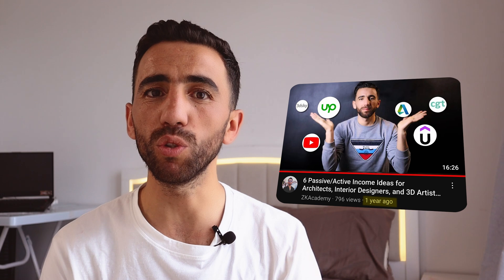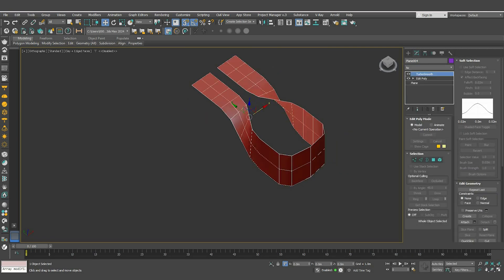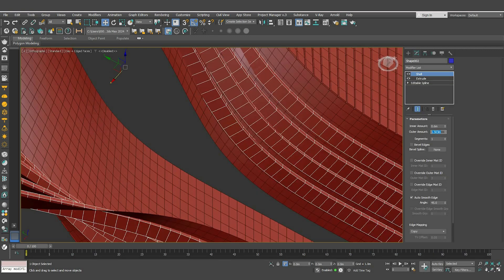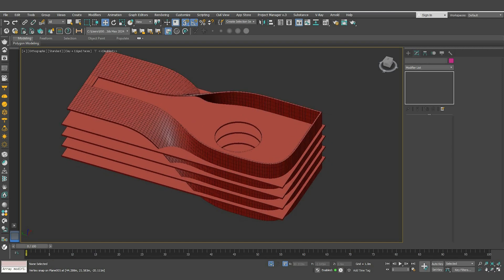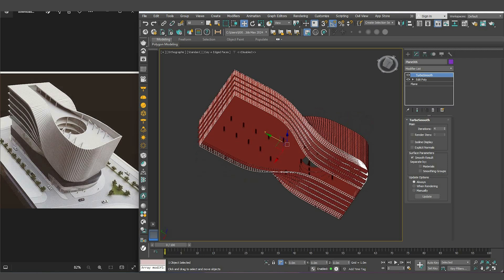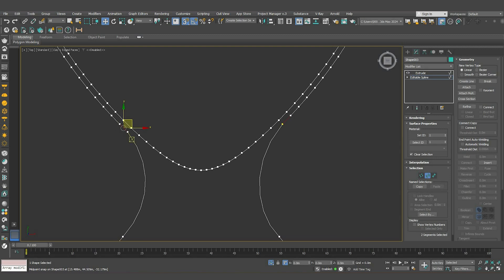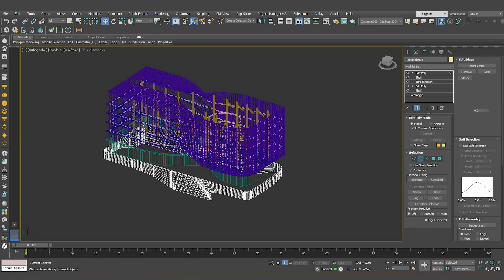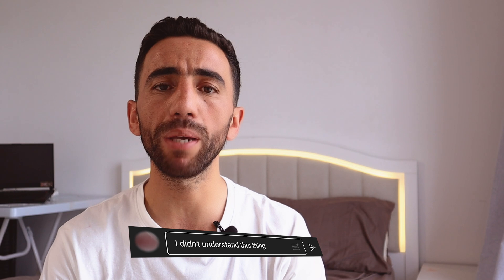3ds Max Tutorial : Beginner Friendly - Exterior 3D Modeling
in this video, you will learn how you can model an exterior project with a dynamic shape in a very easy way.
no plugins or any additional scripts are required, just 3ds max modifiers.